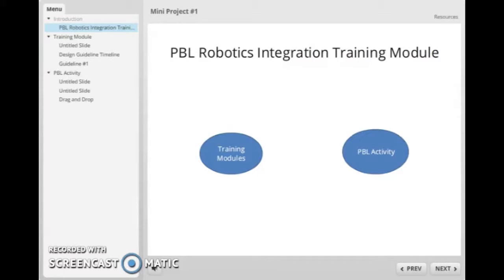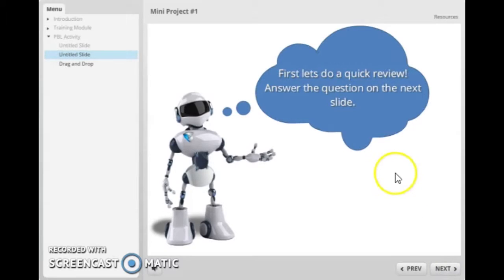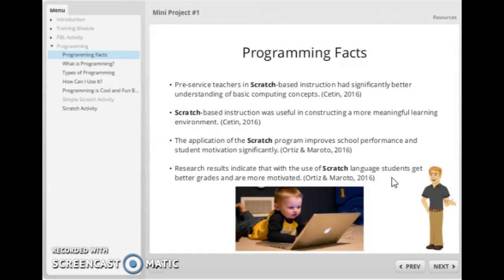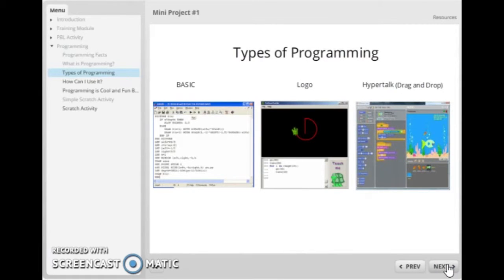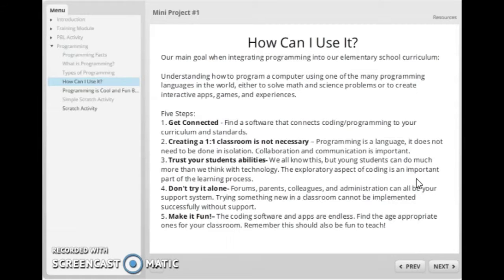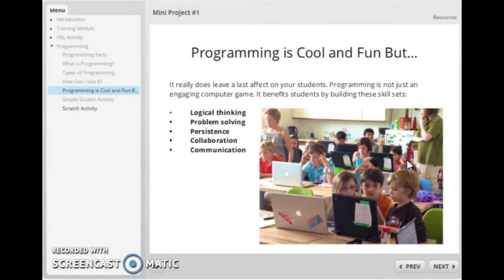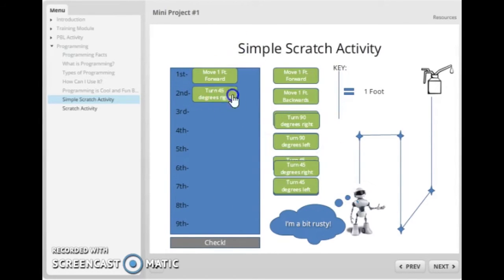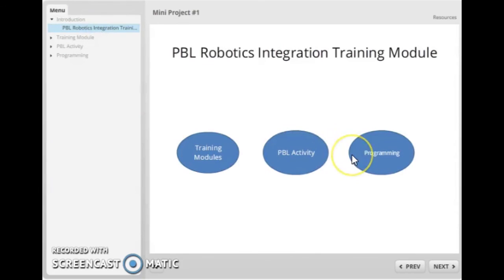Gleasman Final Video #1(Module)